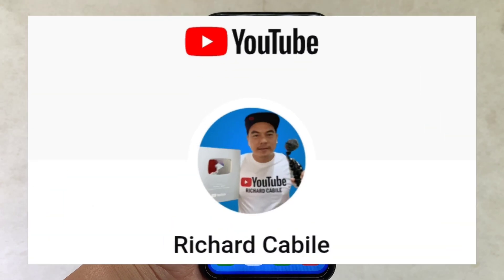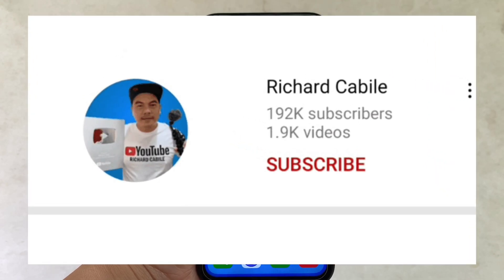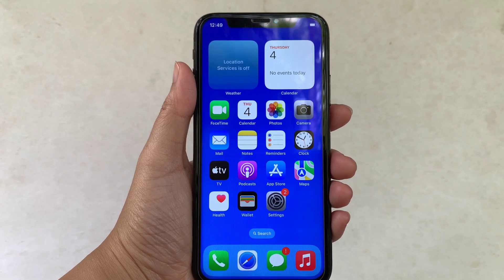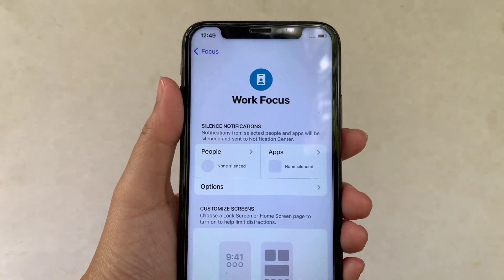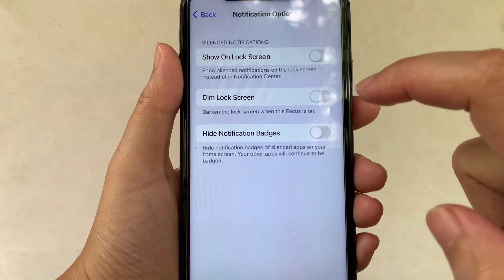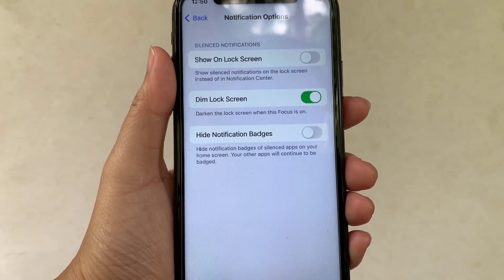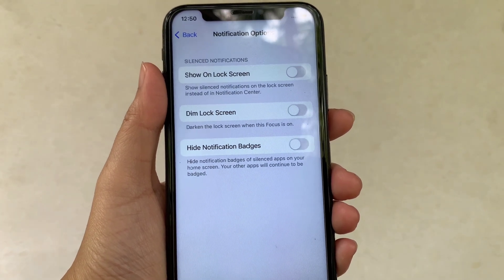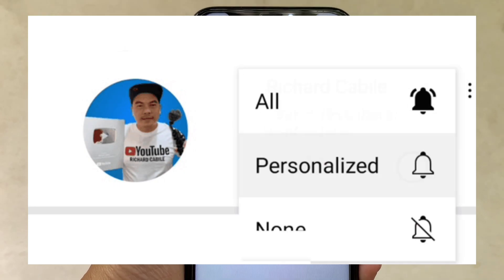How to turn on or off dim lock screen in work focus on iPhone X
Do you want to turn on or off dim lock screen in work focus on iPhone X mobile phone.

Thanks...